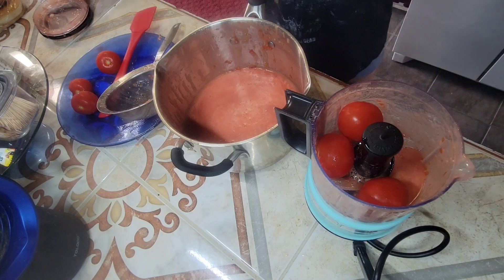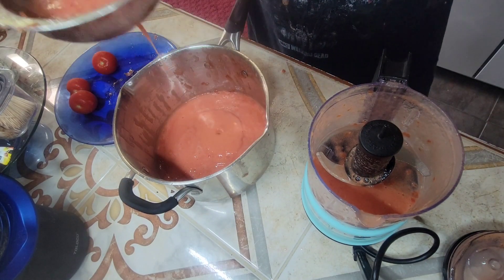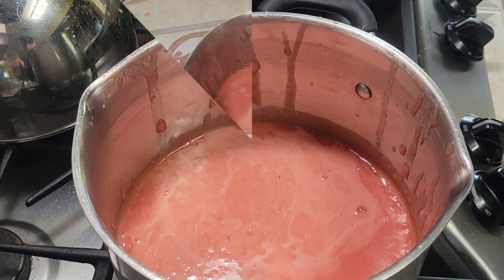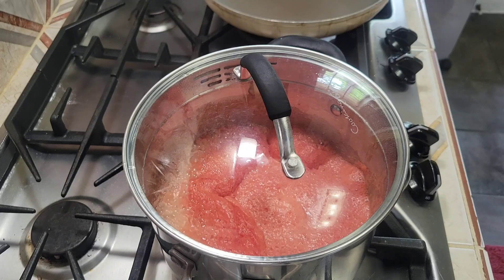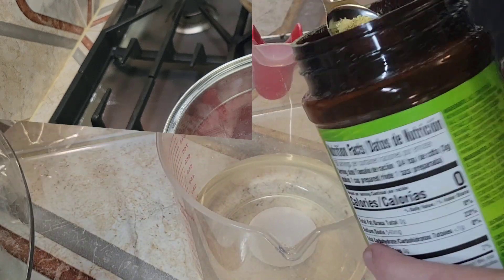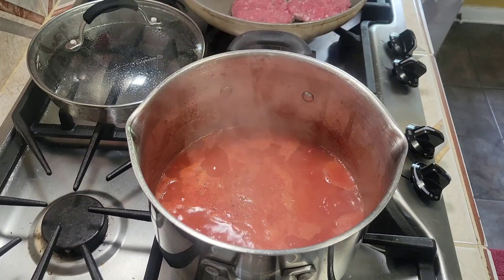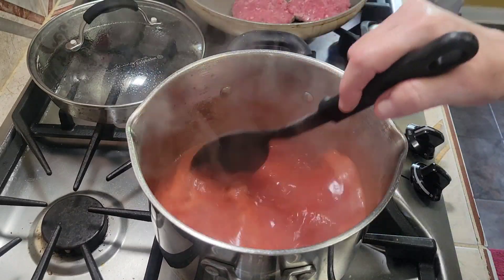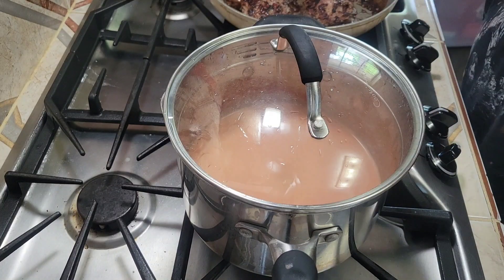I'm making delicious homemade TOMATO SOUP 🍅 🍅🍅🍅🍅🍅🍅🍅🍅🍅🍅🍅🍅🍅🍅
My tomato soup is so delicious with just a few ingredients!!!
You'll love my version!❤️❤️❤️❤️
Please LIKE, SAVE, SHARE, and Comment
Do you like gaming?